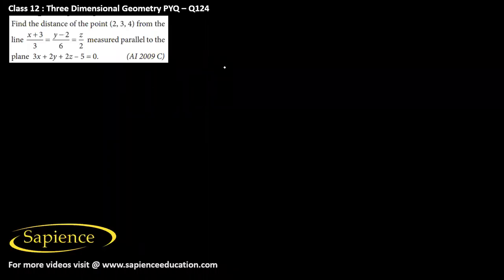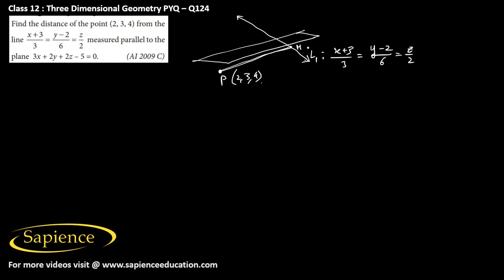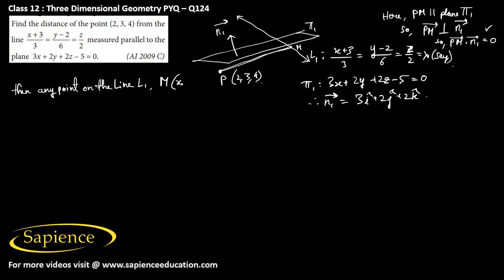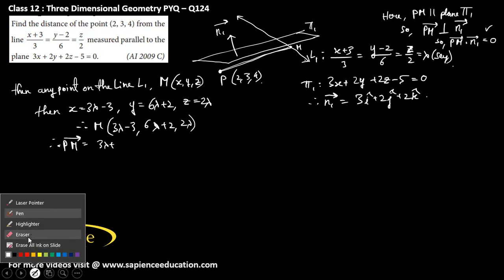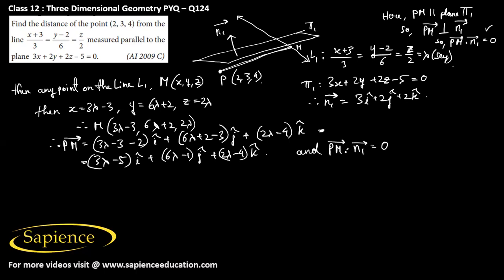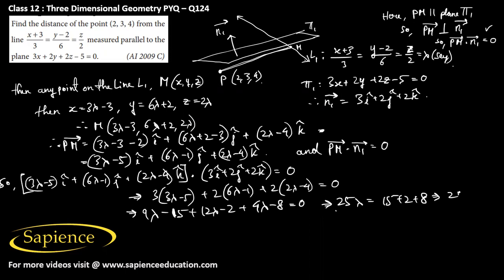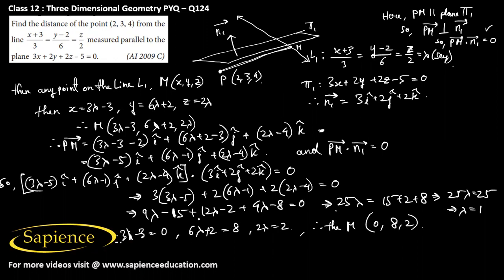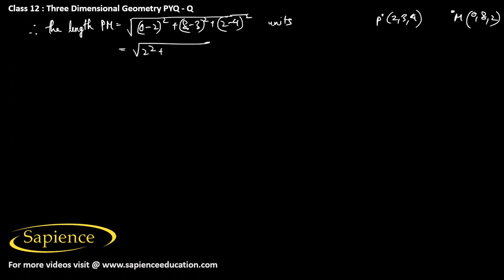3D Geometry CBSE PYQ Q124